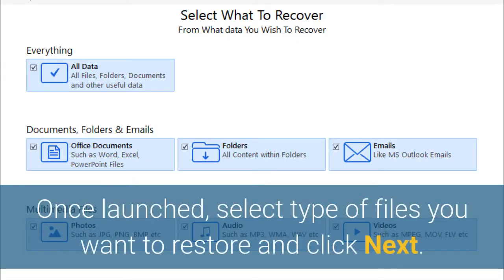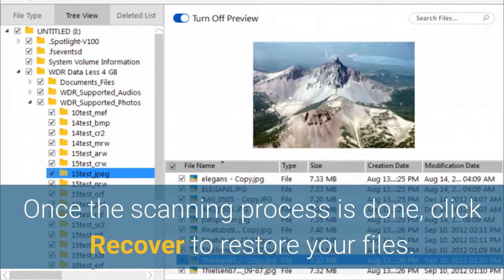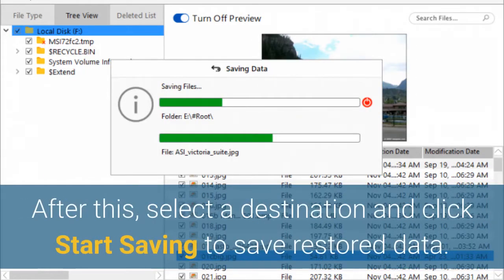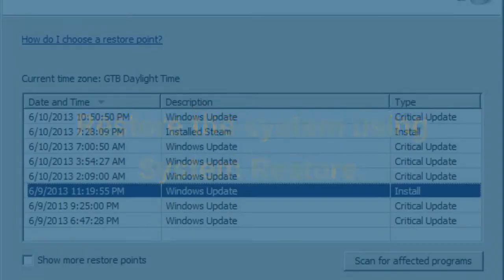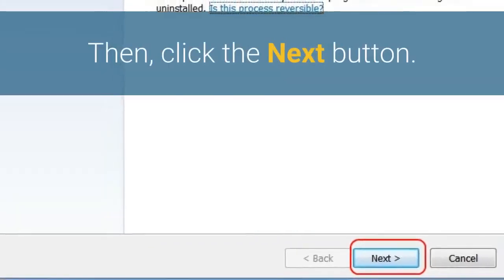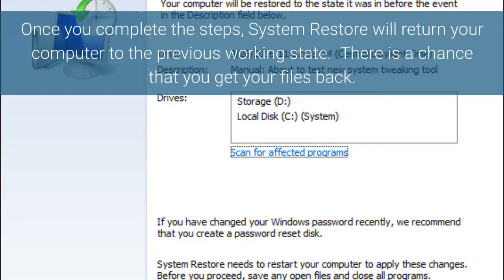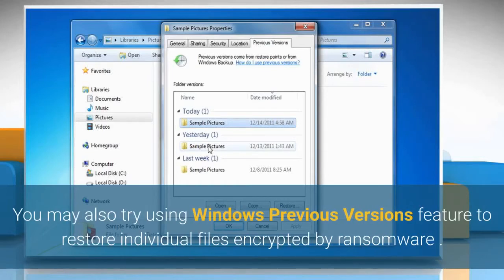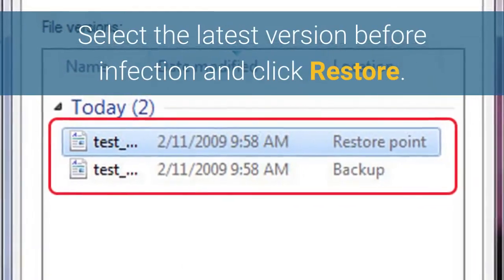How to remove 21btc ransomware and decrypt .21btc files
Complete and actual tutorial that will show how to remove 21btc ransomware and decrypt .21btc files